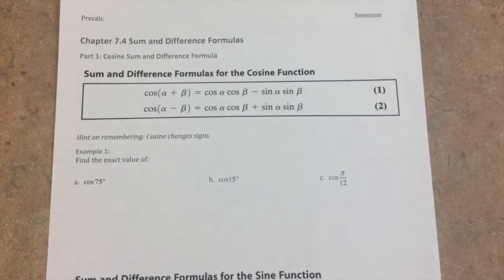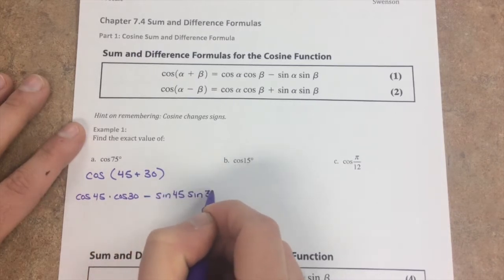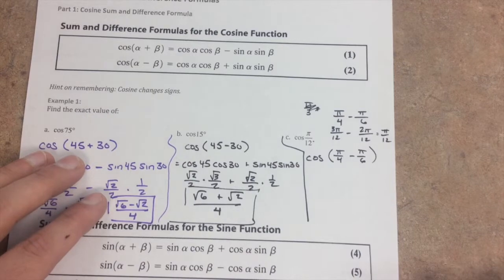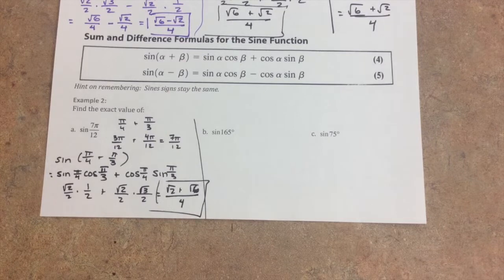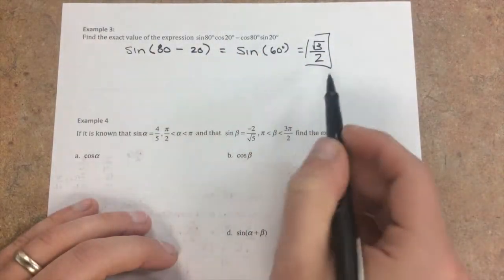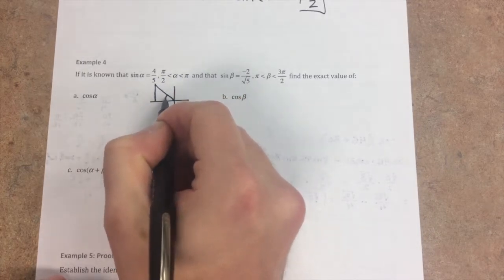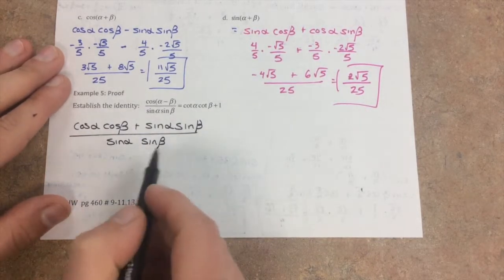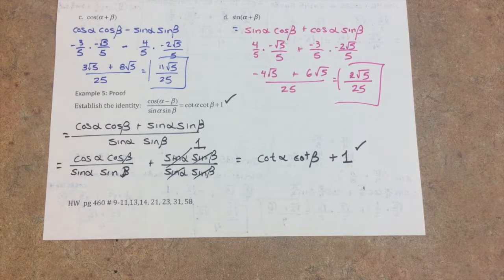Level 7.4 - Sum and Difference Formulas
This video is about Level 7.4 - Sum and Difference Formulas